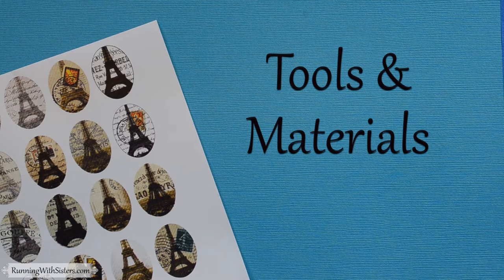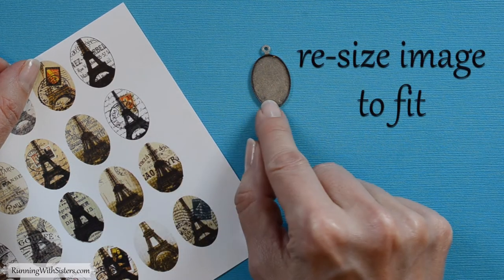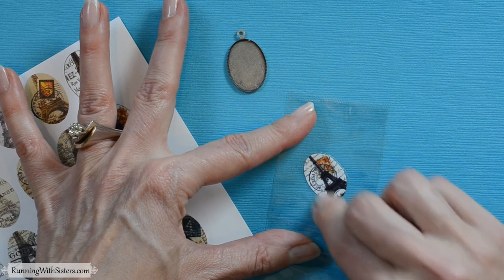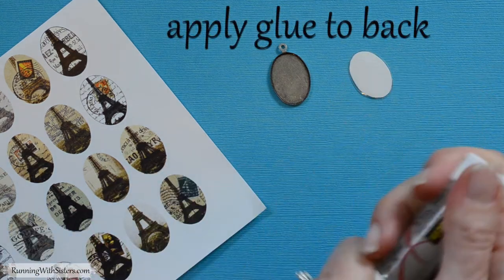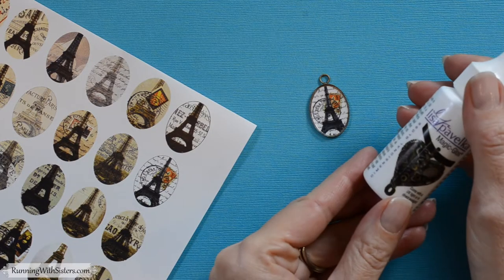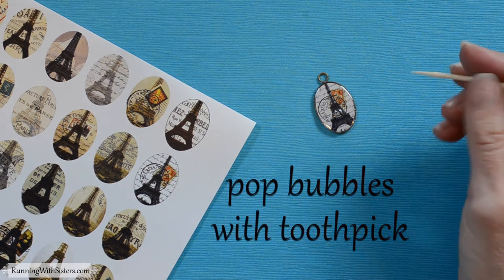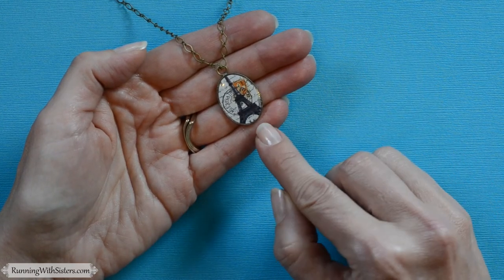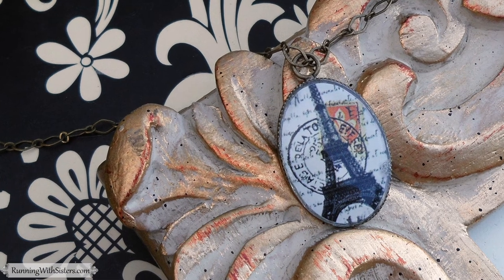How To Make Jewelry: How To Make A UV Resin Pendant Necklace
Make a chic UV resin pendant with downloadable clip art and UV resin. The UV resin gives the pendant a domed, glossy surface that looks so professional. And it cures in 15 minutes in the sun! So easy!

To make the UV resin pendant you will need a pendant blank. You can get a pendant blank online, at your local bead shop, or at a craft store. Download a piece of art and cut it slightly smaller than the pendant. We'll show you how to laminate the picture with packing tape! Once we glue the picture into the pendant blank, we'll show you how to make a clear dome on top with UV resin. We use Lisa Pavelka's Magic Glos UV Resin.

Resin pendants are fun because you can make them with photos, postage stamps, or downloaded art. So many choices!

The basic tools to to put your pendant on a chain are a pair of round-nose pliers and a pair of chain-nose pliers. For a review of basic jewelry making tools including these two pairs of pliers, check out our video Basic Jewelry Tools Explained:

For a review of how to open and close a jump ring, you can watch our video How To Open And Close A Jump Ring:

If you want more jewelry making basics, we have some starter tips and tricks in these videos:

Let’s connect!